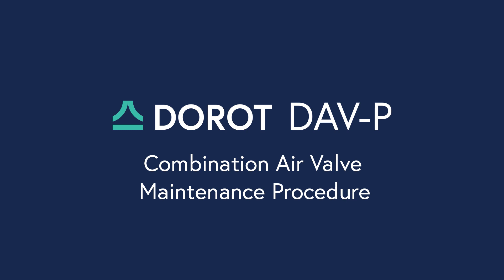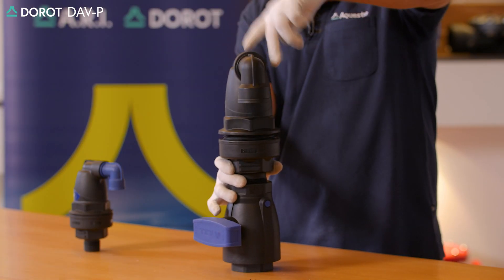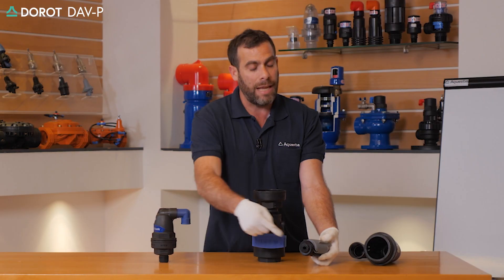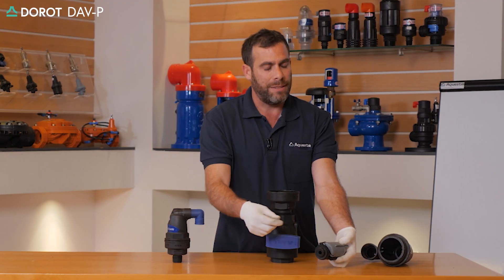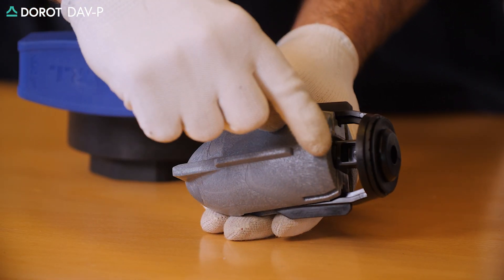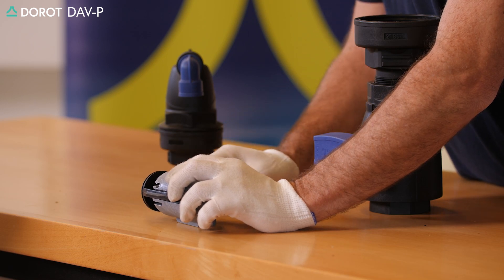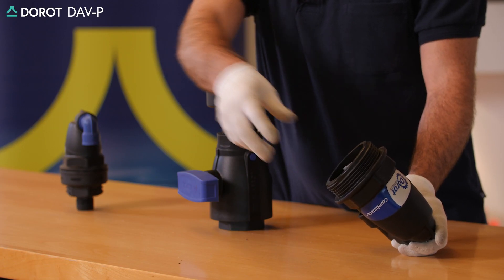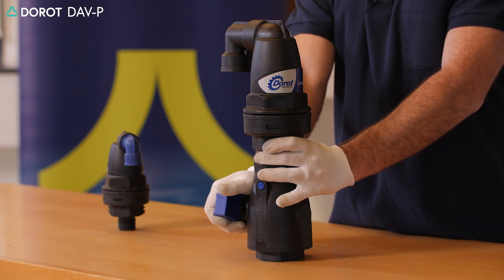Learn how to easily maintain your Aquestia DOROT DAV-P Combination Air Valve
This maintenance procedure demo video is an easy, step-by-step guide on how to properly service your Aquestia DOROT DAV-P Combination Air Valve. DOROT DAV-P-KA Series, is a reduced bore Combination Air Valve. Installed
on liquid transmission systems, the Air Valve is designed to improve hydraulic
operation by protecting the pipeline, increasing pipeline efficiency and
reducing energy requirements.

Periodic servicing of air valves is an important aspect of our piping liquid transmission systems, which ensure that the air valves function to design requirements.